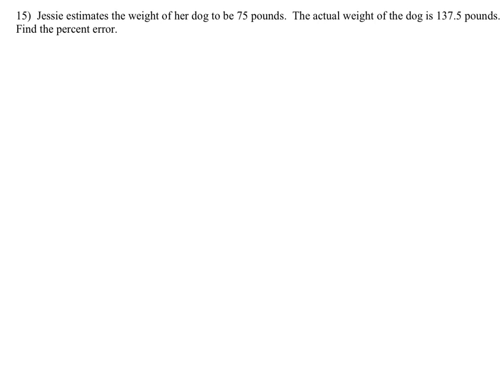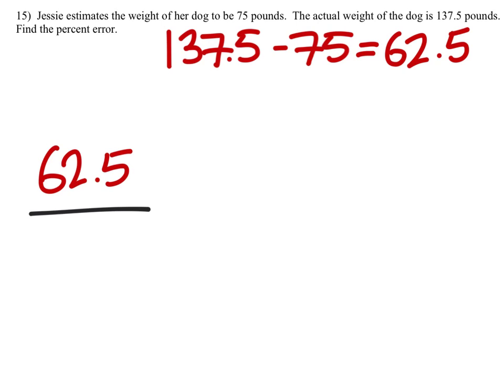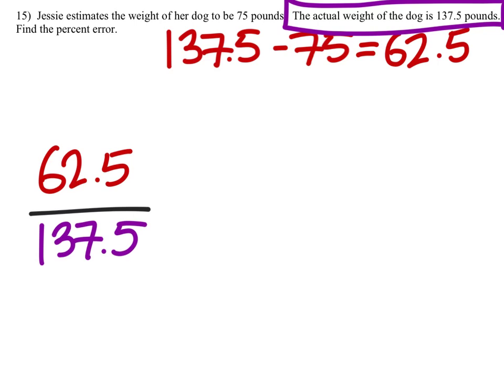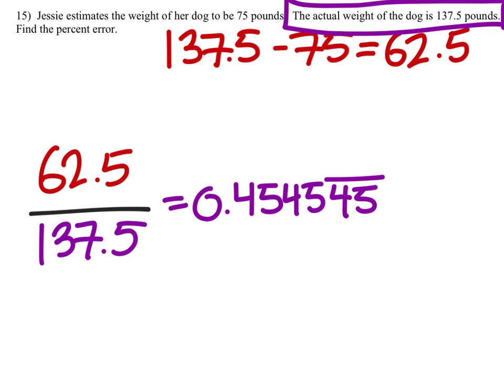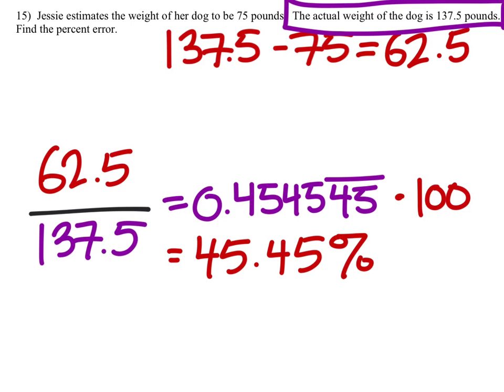Finding the Percent Error: Estimate=75 Pounds; Actual=137.5 Pounds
The Problem: Jessie estimates the weight of her dog to be 75 pounds.  The actual weight of the dog is 137.5 pounds.  Find the percent error.

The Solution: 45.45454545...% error